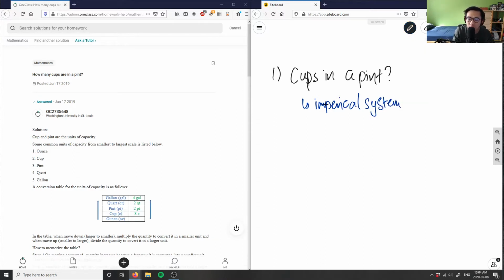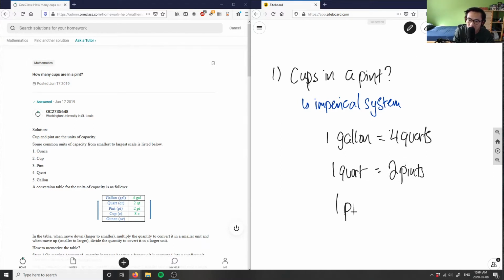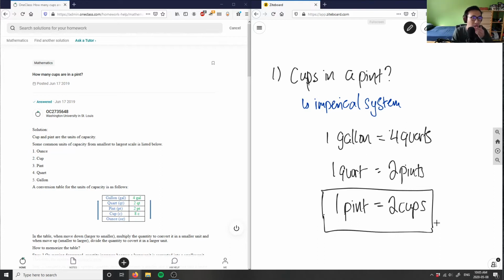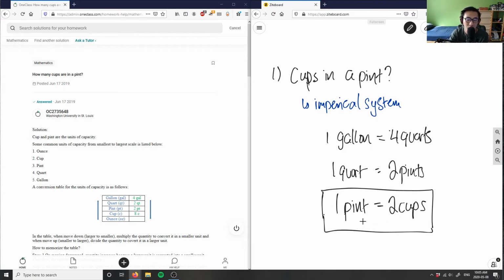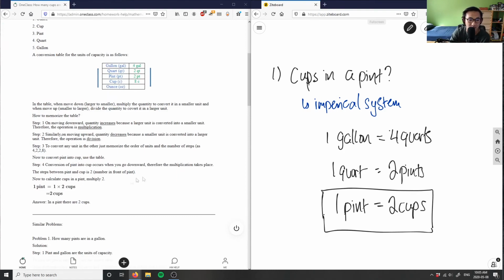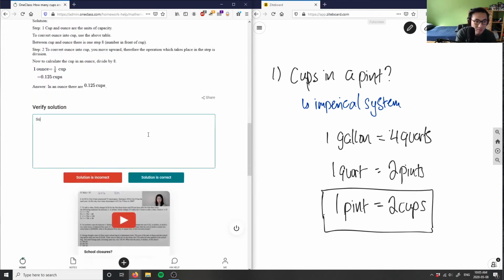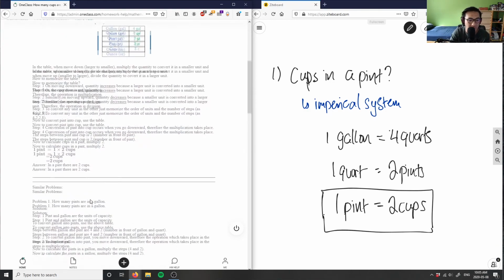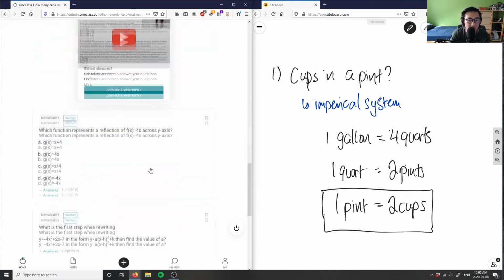Two cups in a pint